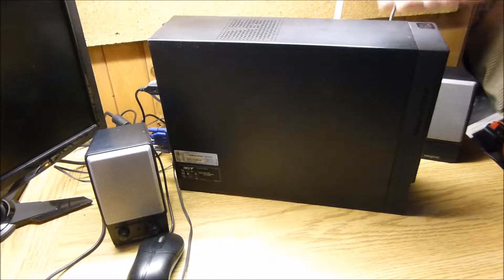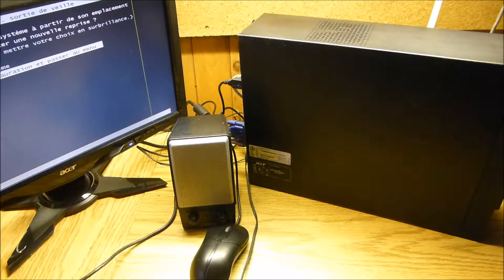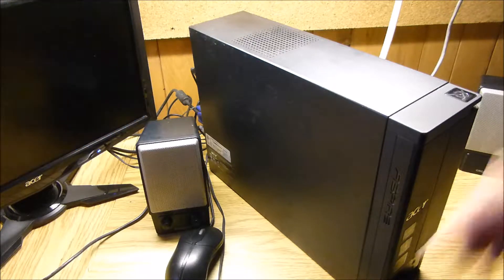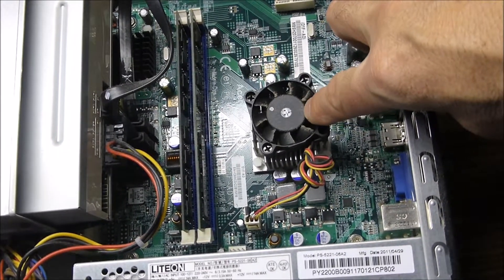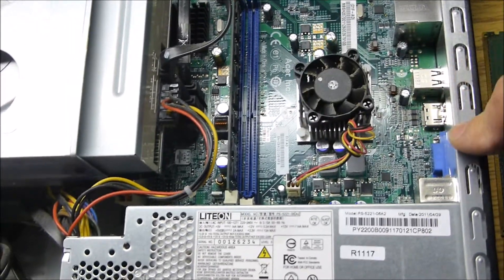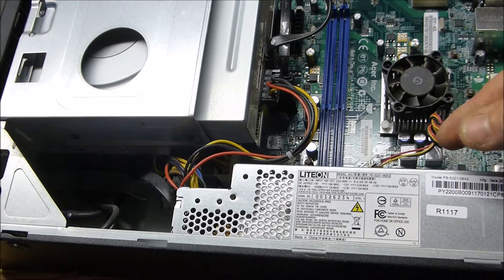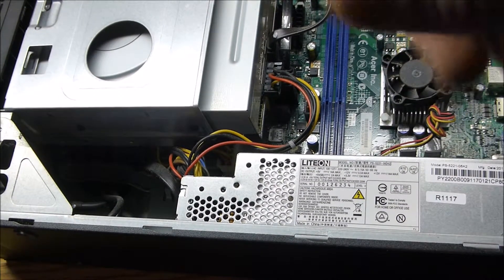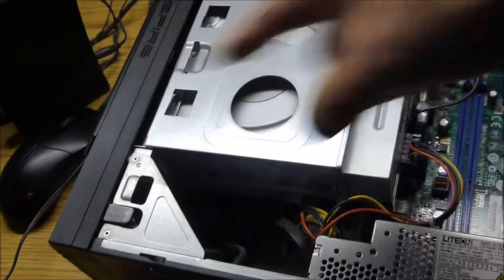How to fix and Clean your computer when it beeps 3 times,, D.I.Y SAVE $$$, acer, hp,dell,ibm,#120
Hi in this video i'm repairing my pc, it beeps 3 times, I'm a computer technician and to fix this problem it;s 2 things, either your ram is defective or it's full of dust, I removed the side cover and took it in the garage to blow air with my compressor, but if you do this adjust the air pressure to 10 psi.

After cleaning it and putting it back together it runs fine now, and it's with pc that i uploaded my 547 videos here on Youtube.

Here is 5 more movie Links that you might like :)

I have a new video up loaded every friday at 7pm.
This video was filmed with a Panasonic DC-TZ90 4K